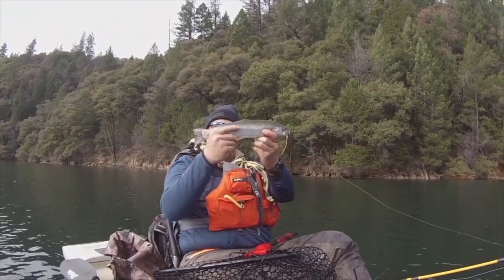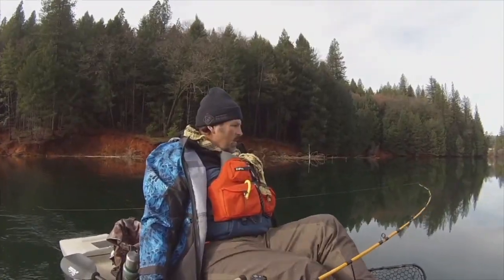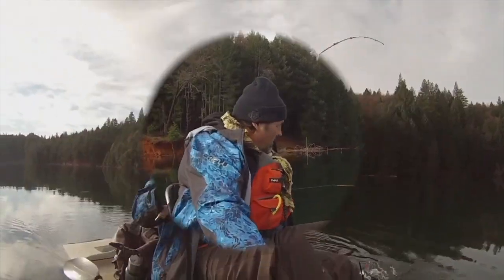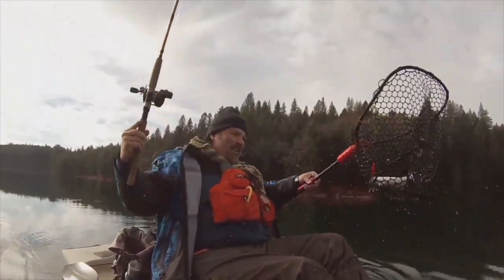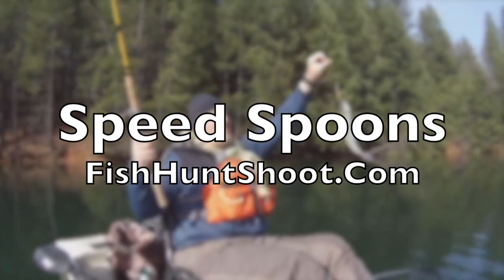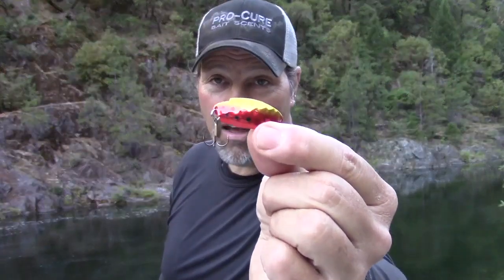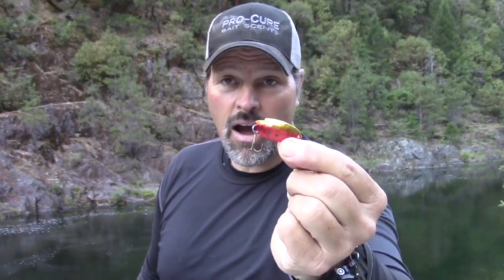What Is The Best Spoon Shape For Trout Fishing Success?